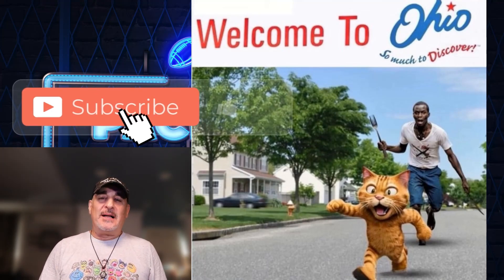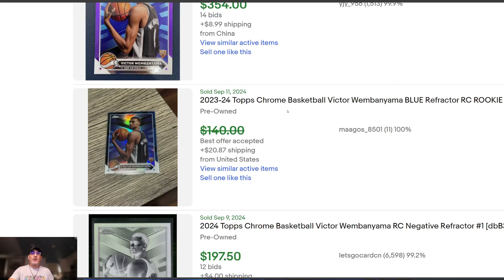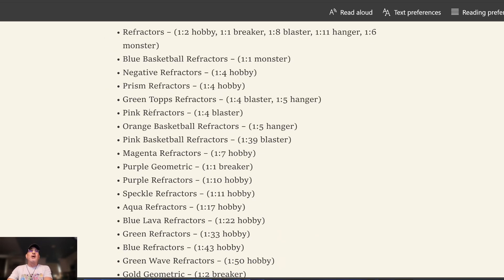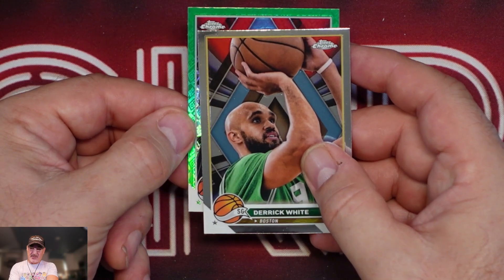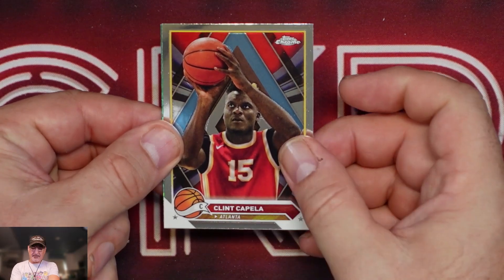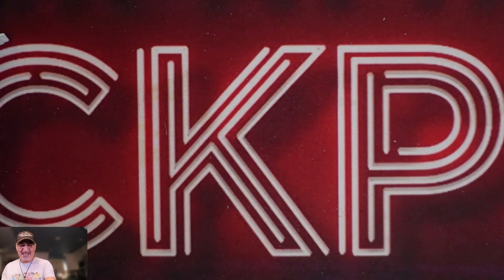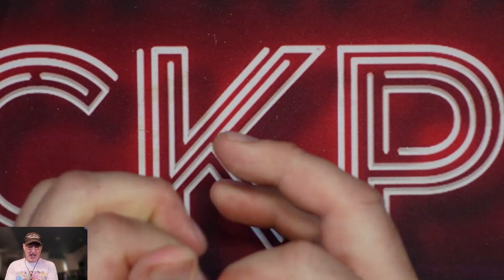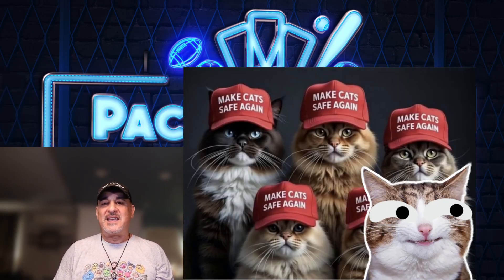2024 Topps Chrome Basketball Retail Review 🔥Which Format Is Better?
Welcome to the Pack Attack Jackpot. Today we are going to take a first look at the all-new Topps Chrome Basketball cards. Which format is better? one Moster box at $50 dollars or two Blasters at $30 dollars each? each format has its own parallel. Can I pull a nice color Victor Wembanyama? Let's find out!!! So, sit back and enjoy this rip!!!😀 Also, I do a lot of giveaways on this channel and the only way to get into the contests here at the Pack Attack is to Subscribe, Like and Comment on the videos.  Let's jump into it... 1, 2, 3... Let's Rip Baby!!! 😀

IT IS VERY IMPORTANT TO KNOW THAT I WILL NEVER COMMENT THAT YOU WON A GIVEAWAY AND TELL YOU TO PHONE ME AT A NUMBER!!! THERE IS SPAM AND SCAMS GOING ON OF PEOPLE COMMENTING THAT YOU WON A GIVEAWAY… THAT IS NOT ME! PLEASE BE CAREFUL!

If you win a prize in my channel, please Email or DM me on Instagram your address Both are in the description below. and click on the giveaway winner tab and fill in the form so I can get your address from there.

To get into the giveaways all you have to do is:
2) Like the video
3) Comment on the video. Even a Hello gets you qualified for the giveaway in the previous video... =)

Good luck to everyone and thank you for the support

I'll see you at the BREAKS...